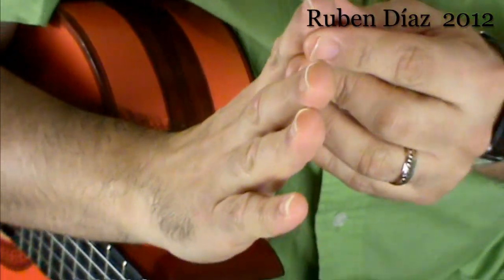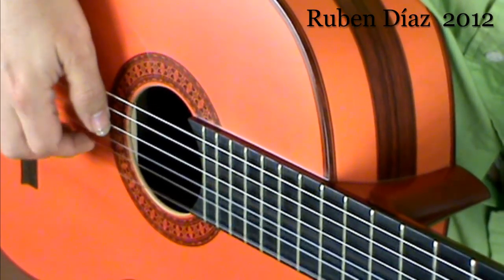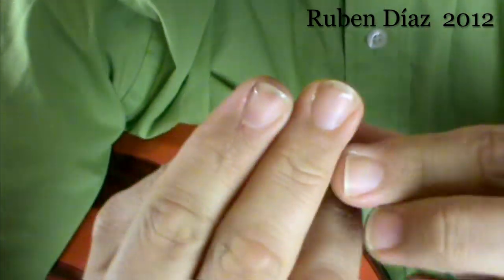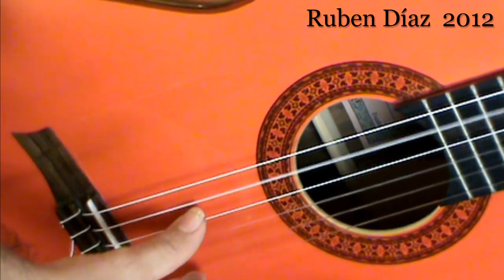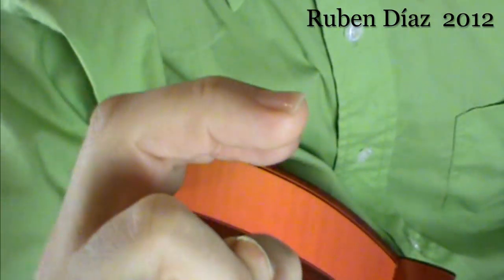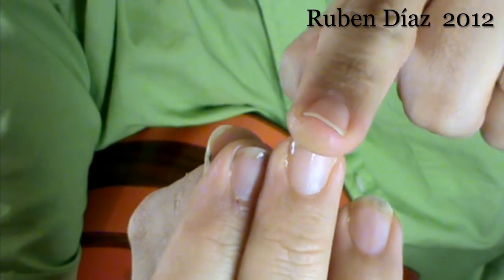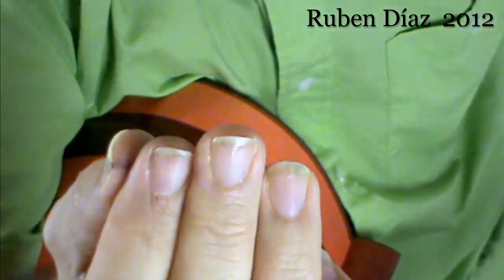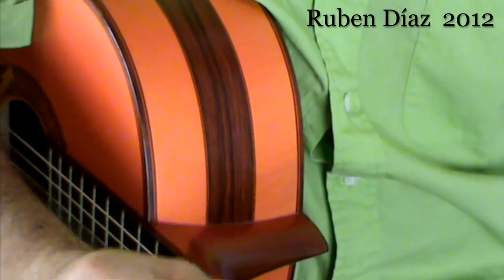Tips on the shape and length of right hand finger nails for Paco de Lucia´s technique / Ruben Diaz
Tips on the shape of right hand finger nails